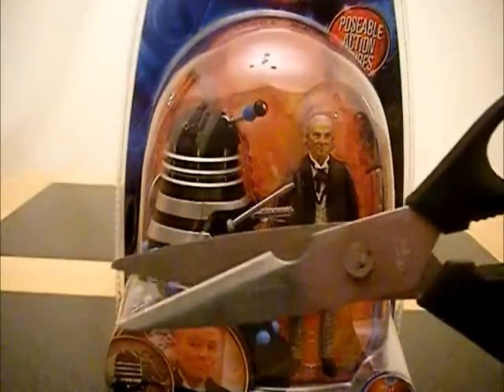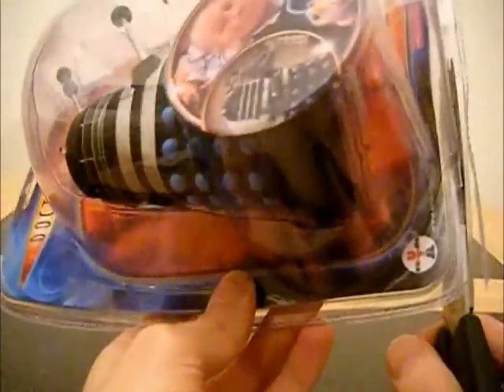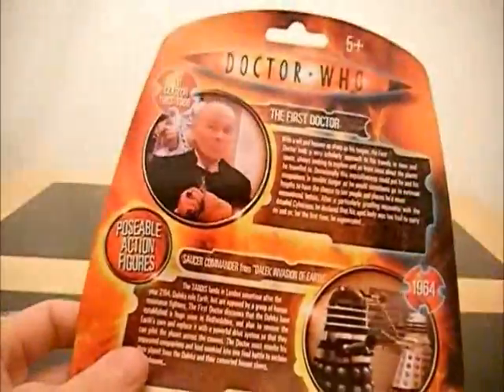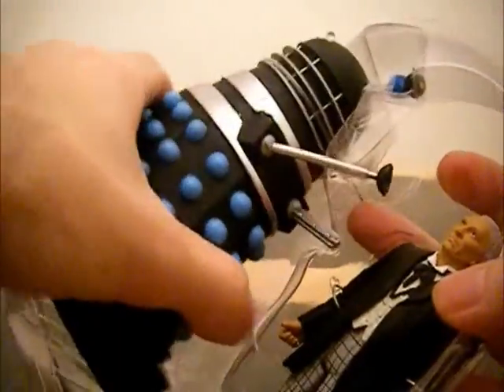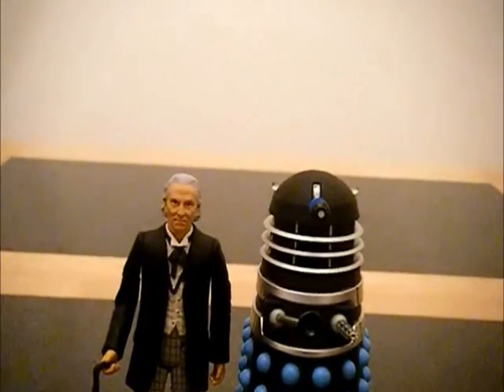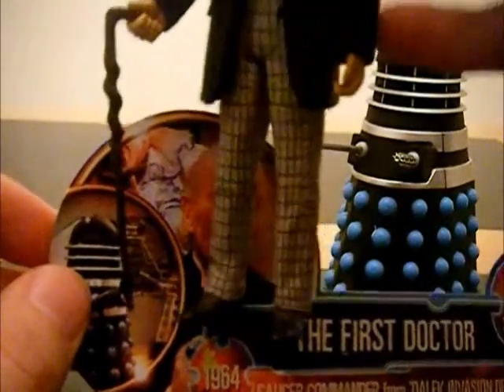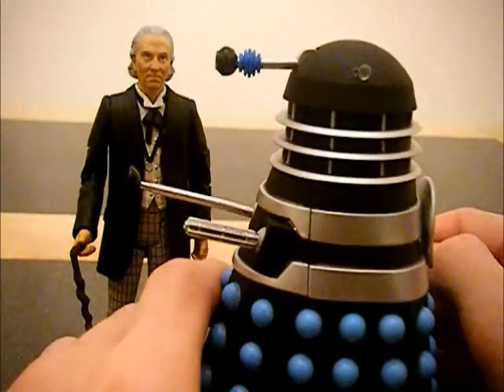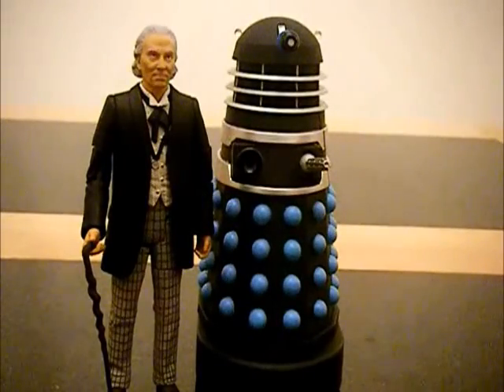First Doctor & Dalek Colour Version Unboxing & Review Doctor Who Figure Set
I hope you all enjoy this review...